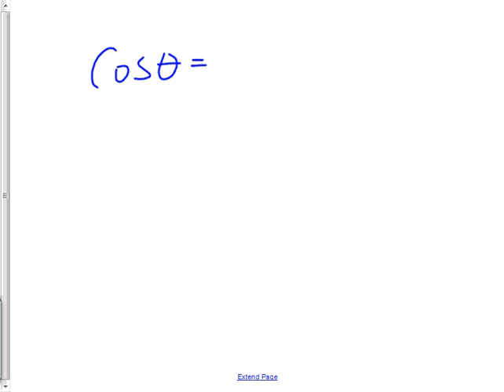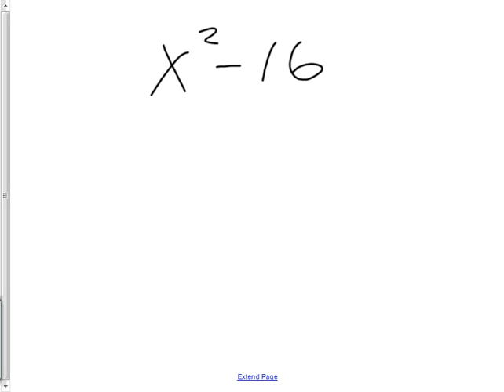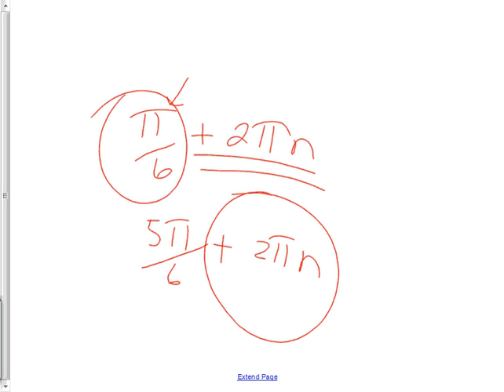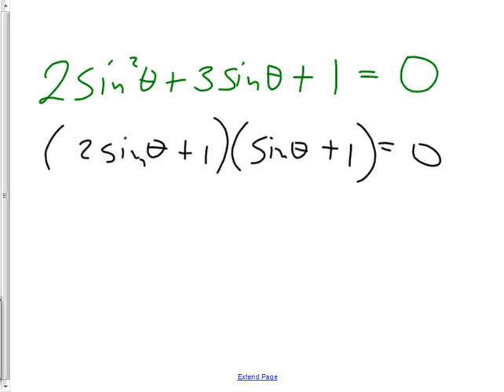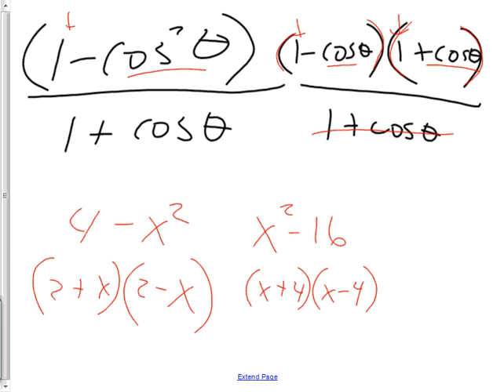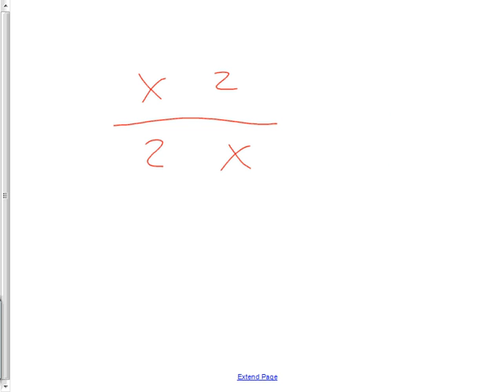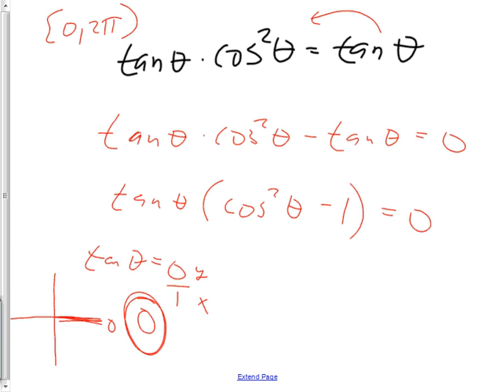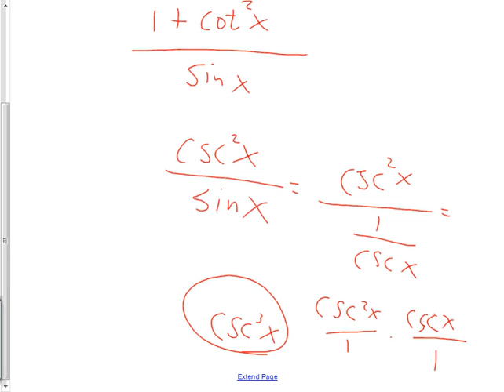April10 Precalc Review for Communication #5 test